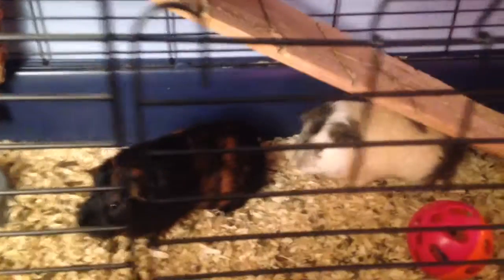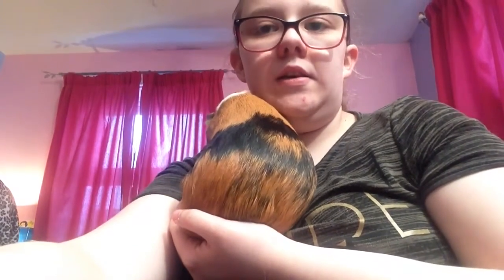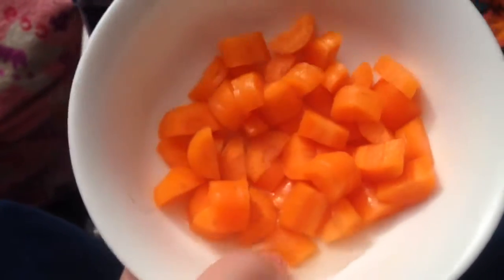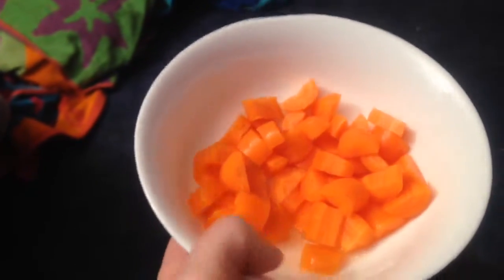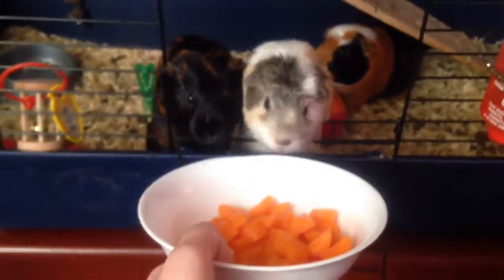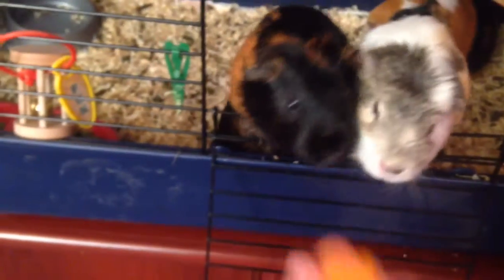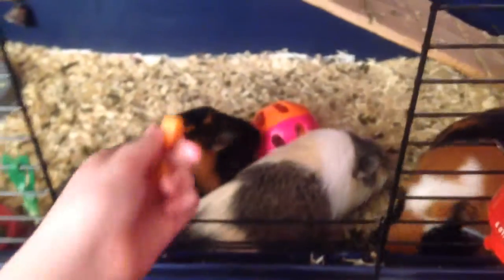Bonding Tips For Guinea Pigs!!!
In this video I share some of my top bonding tips which can help you form a strong bond between you and your guinea pig or guinea pigs!